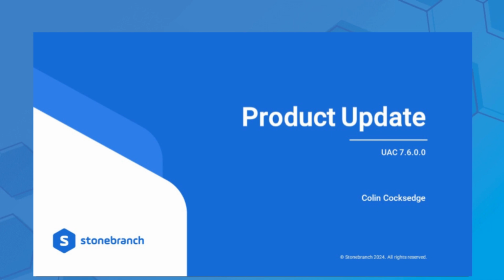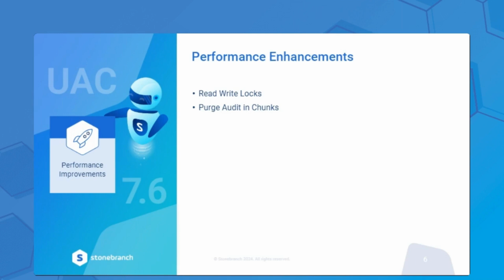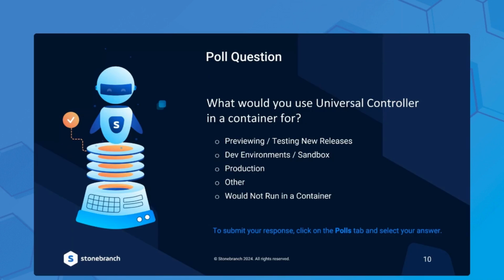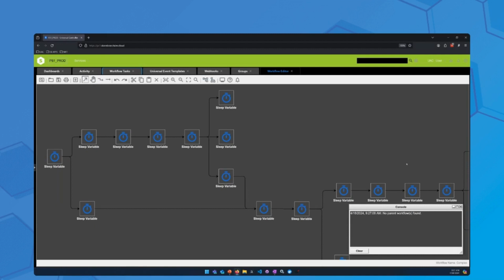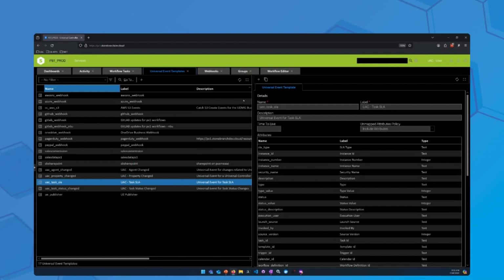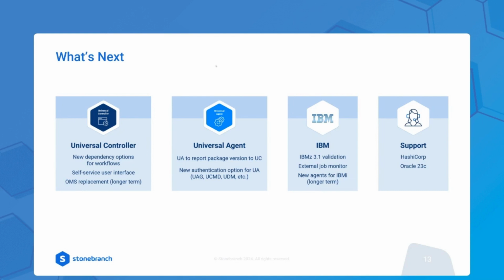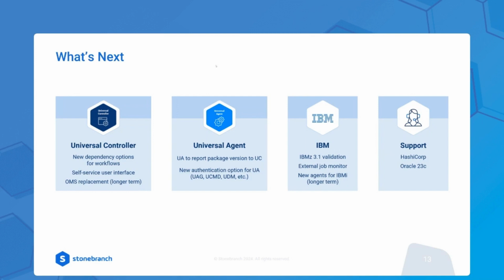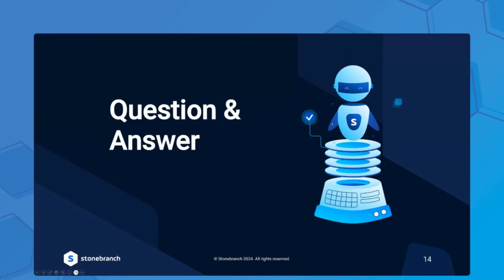Whats New In UAC 7 6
Universal Automation Center (UAC) helps organizations automate, manage, and orchestrate real-time IT tasks and processes across multiple platforms and business applications. UAC version 7.6, launched earlier this month, offers many enhancements that allow you to do so much more.

Join Colin Cocksedge, Director of Product Management at Stonebranch, to see what’s new in 7.6.

Workflow customization: new options to initiate and trigger specific segments of your workflows, providing greater control and flexibility in your operations.

SLA event monitoring: actively monitor SLA violations, including events such as early starts, early finishes, or late completions, ensuring you stay informed and can act promptly.

Optimistic locking: prevent concurrent updates, enhancing data integrity and system reliability.

Container-ready: support to build your own Universal Controller container images with examples and configuration examples.

Comprehensive enhancements: performance, integration, and security upgrades, designed to optimize your operational efficiency.